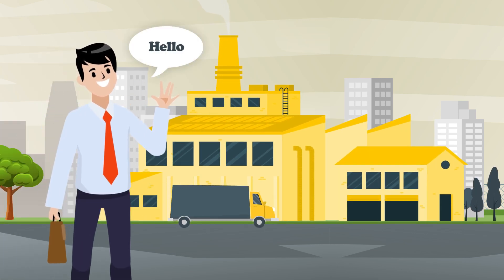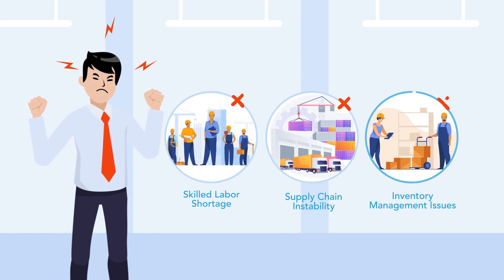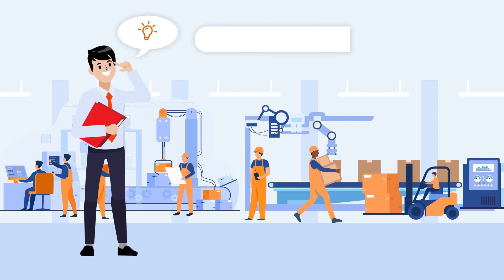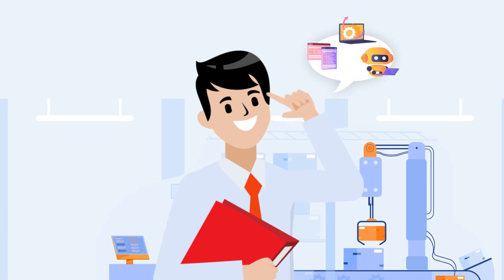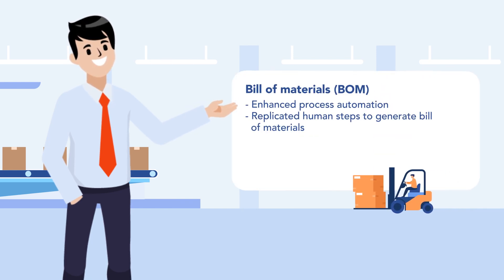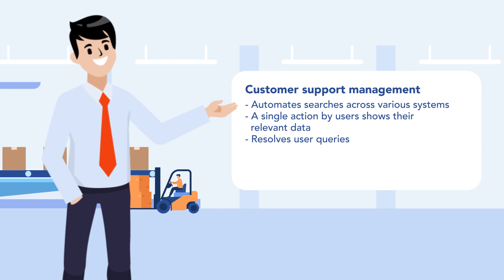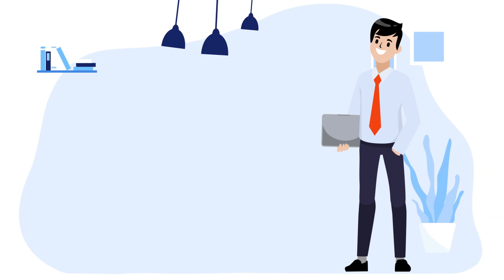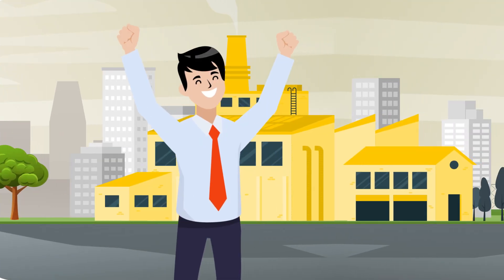Top 4 use cases of implementing rpa in manufacturing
Traditional manufacturers struggle to maintain control over managing operational and back-office processes. Robotic process automation (RPA) is a system that enables manufacturers to gain greater business efficiency while reducing the number of repetitive and mundane tasks. These tasks often disrupt sales, delay deliveries, annoy customers, or, even worse, are completed erroneously.

In this video you can see how manufacturer implement RPA in the following use cases:
- Bill of material generation
- Purchase order management
- Invoice management
- Demand and supply planning and others